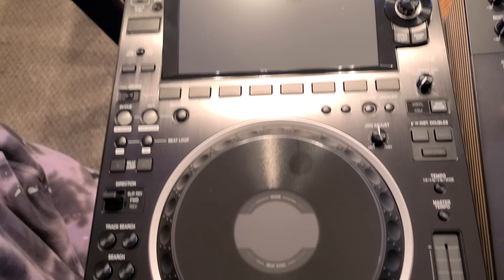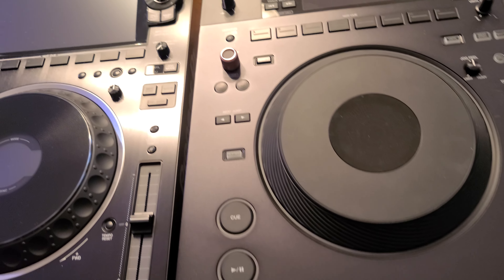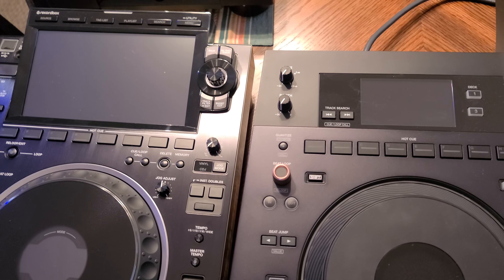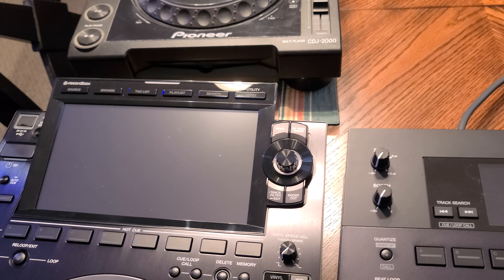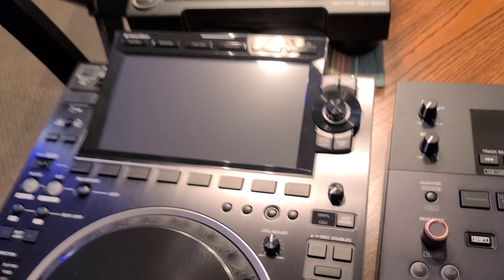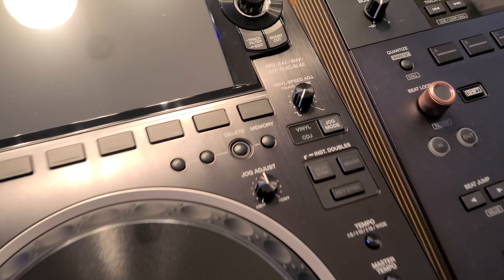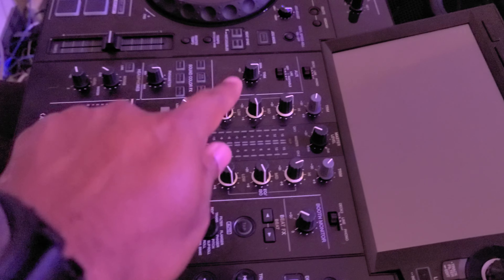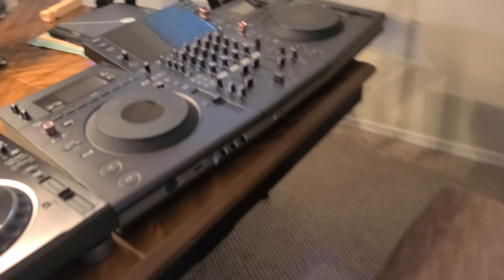Scylana's CDJ 3000 vs CDJ 2000 and other gear